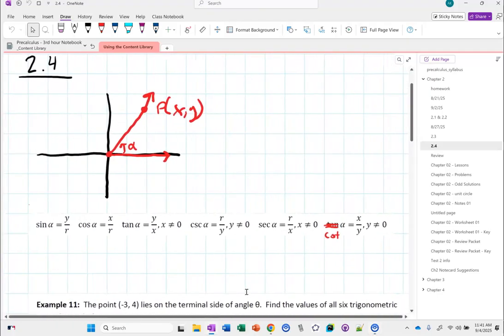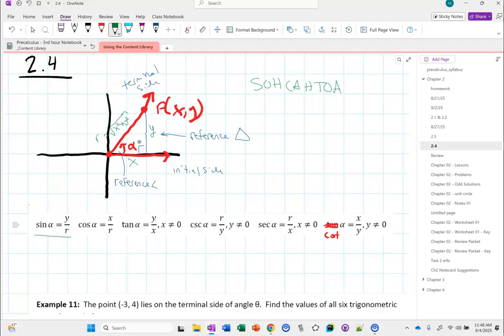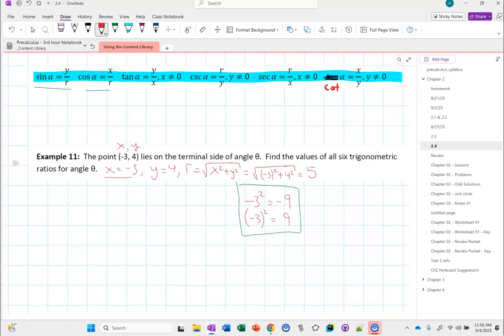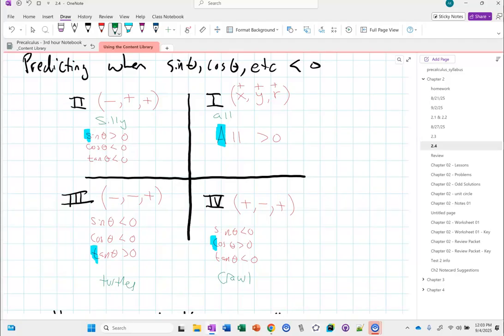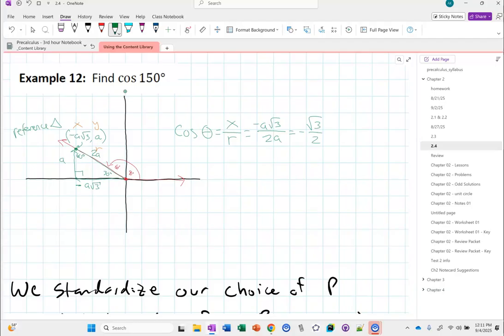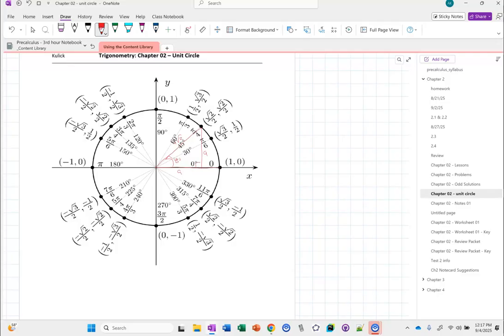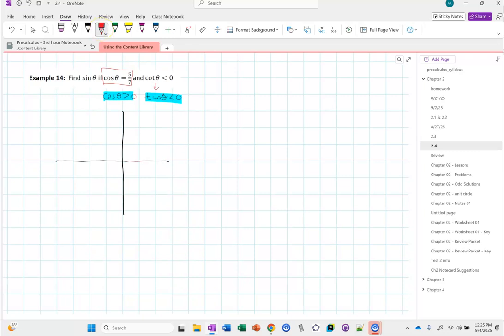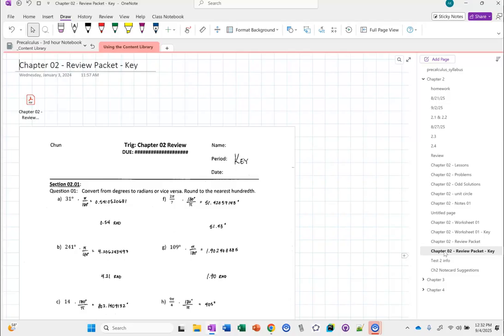9/4/25 PC - 3rd hour